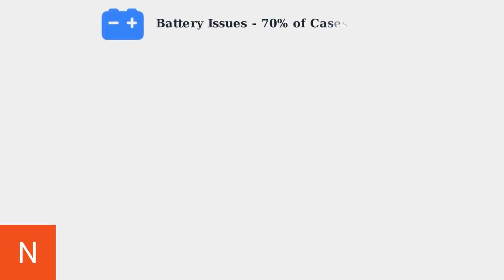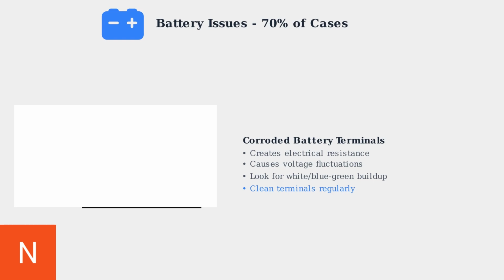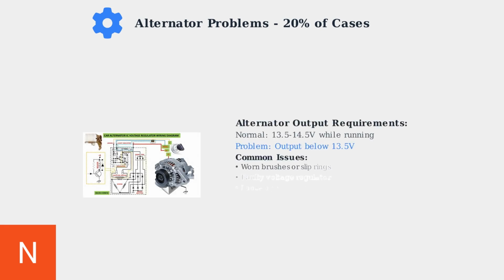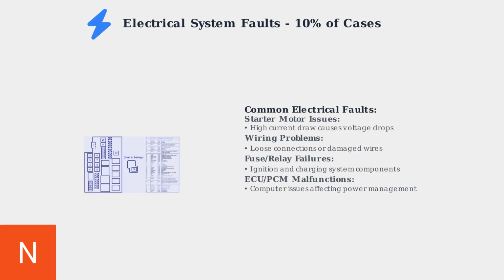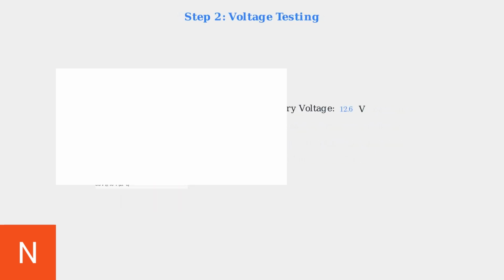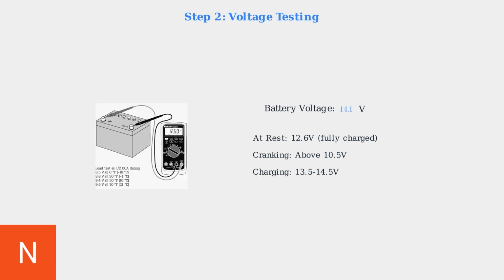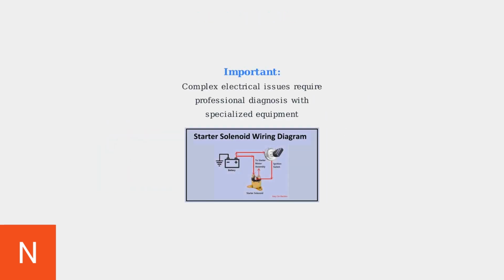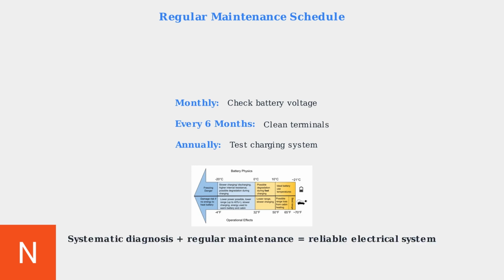How To Fix Flickering Dashboard Lights & Car Won’t Start – Top Causes & Fixes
Discover the top causes of flickering dashboard lights and why your car won't start. Explore effective fixes to get your vehicle back on the road today!